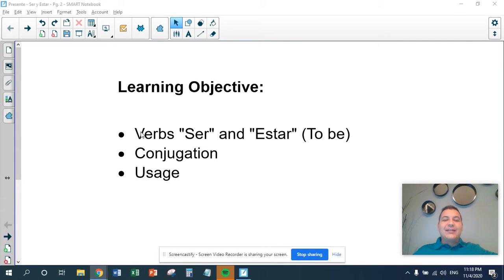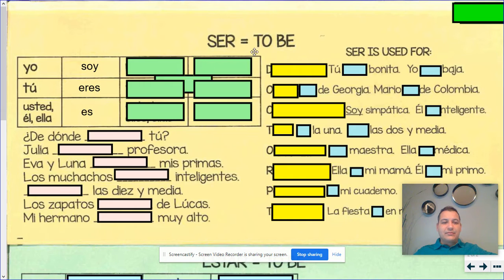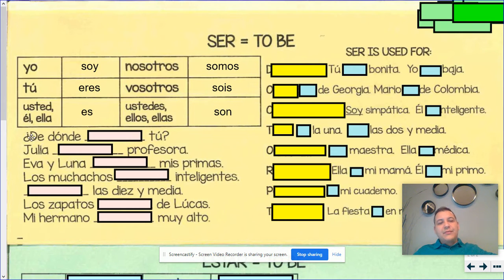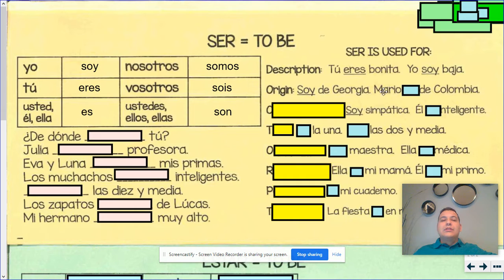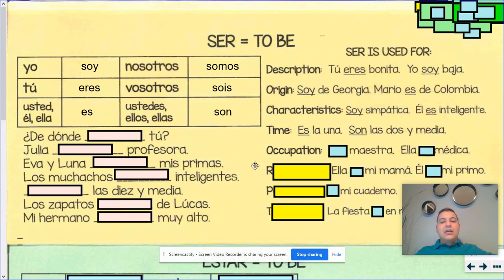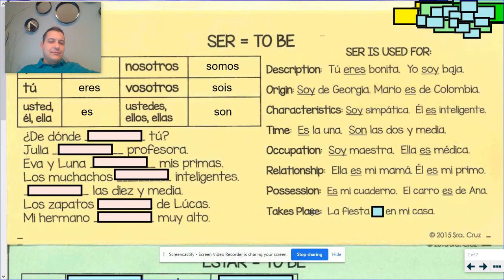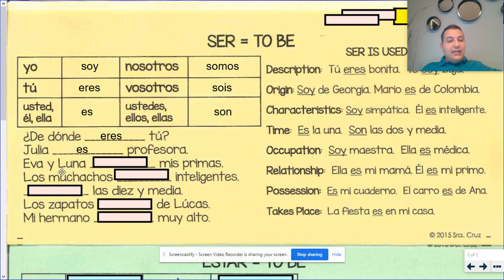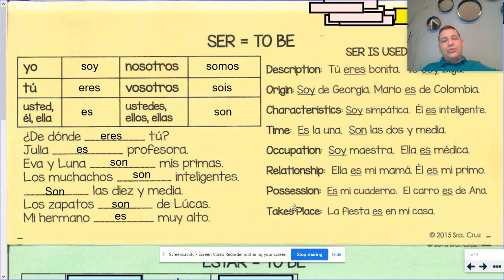Intro to verb "ser" / to be